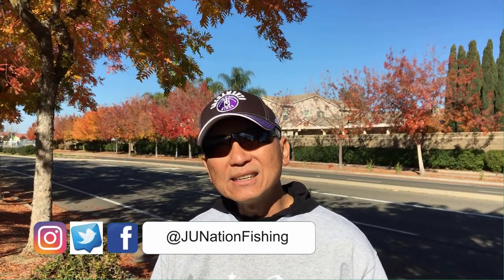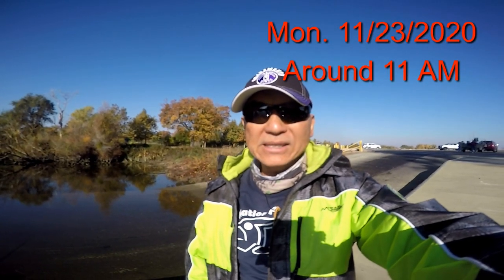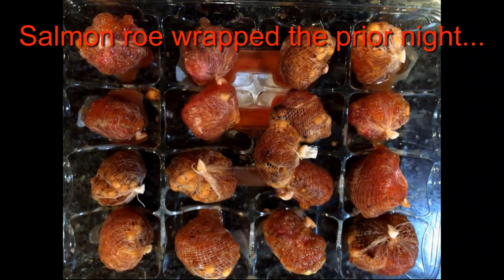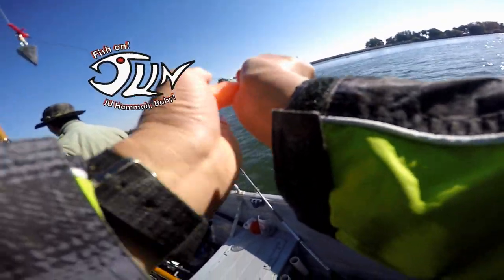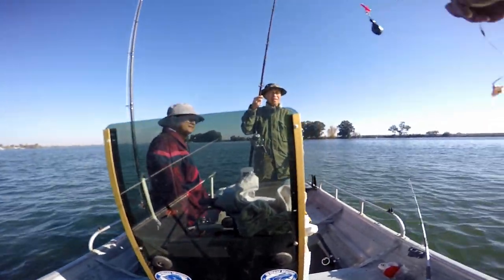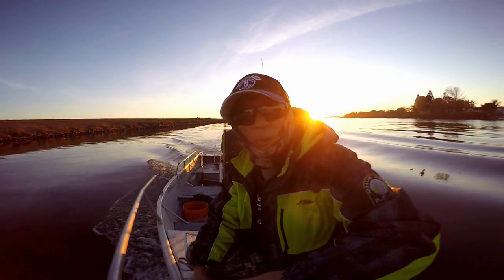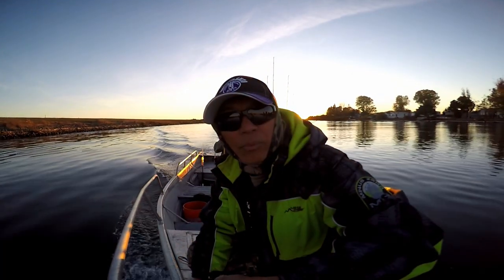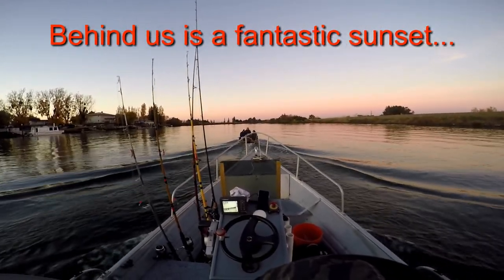Sturgeon Fishing Fun 9: Sturgeon Fishing in the California Delta!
Hello everyone.  Happy Thanksgiving!  This is a second video released today at 8 AM for JU Nation Fishing family & friends.

This is the first time fishing for sturgeon at this location in the Delta.  We heard good things, but we only managed one take-down in 5 hours of fishing.  We were boarded by US Coast Guard for the very first time in many years of fishing.  We were lacking in three safety items on our boat that we needed to purchased by a nearby marina if we wanted to continue fishing.  We complied with this request and continue fishing.

At the end of our fishing trip, we got lost and ran out of gasoline.  Fortunately, the motor died right behind an existing boat that was about to call it a day.  Additionally, they launched out of the same boat ramp as us.  They are so very generous in giving us to tow back!

Enjoy the show.  So very grateful for your visit!

Thanks for tuning in, if you like this video please hit that thumbs up button.

Instagram, Twitter, or Facebook: @JUNationFishing